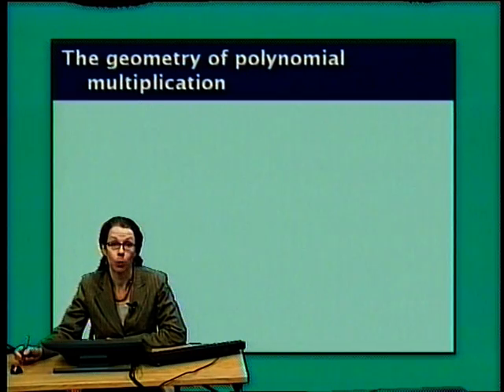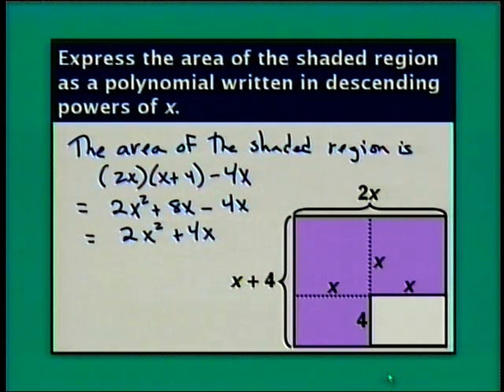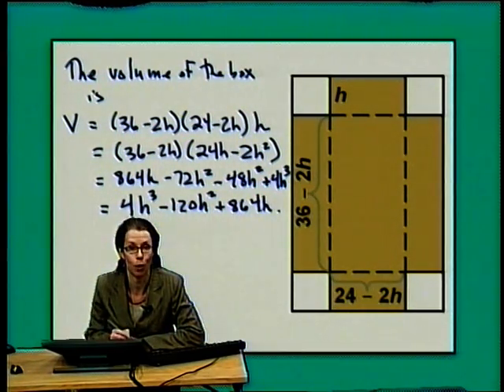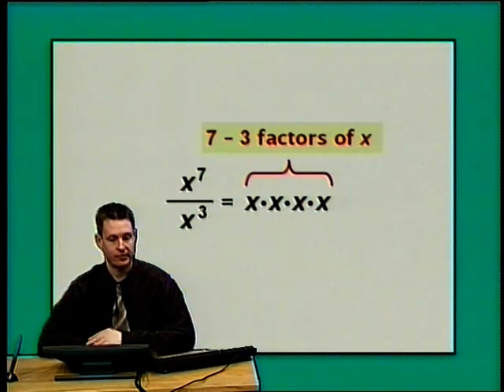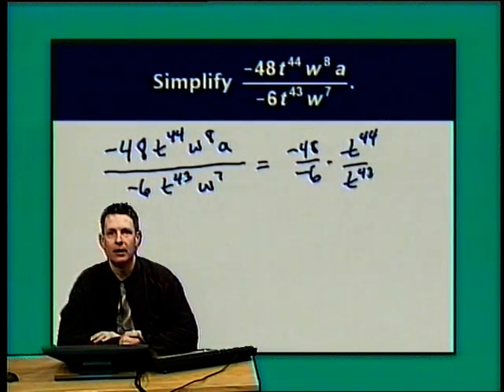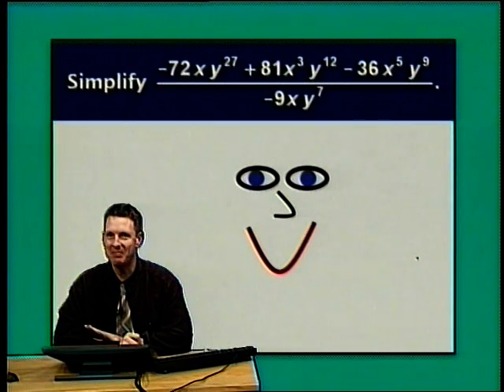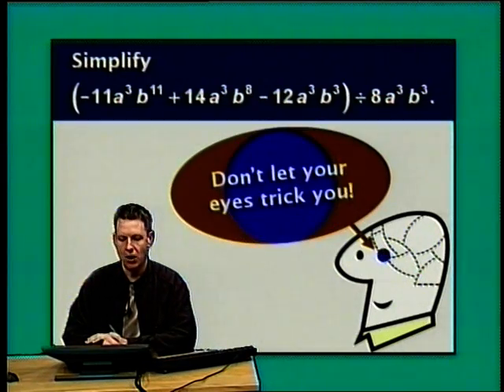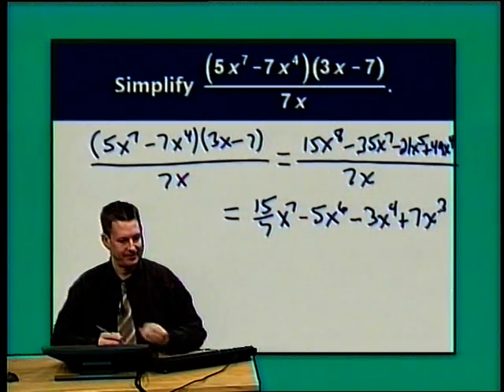Math 65 - Lesson 6a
Polynomial Division & Exponent Rules